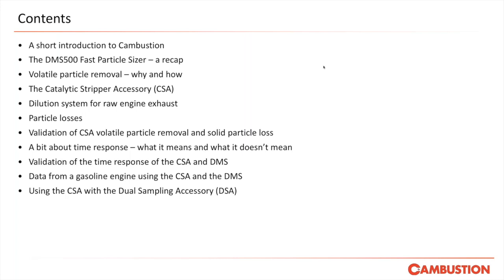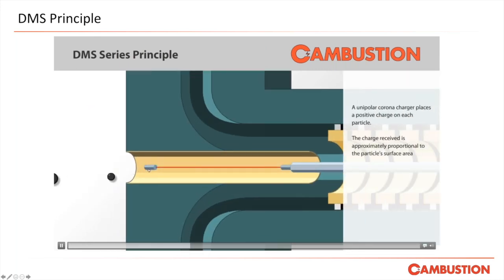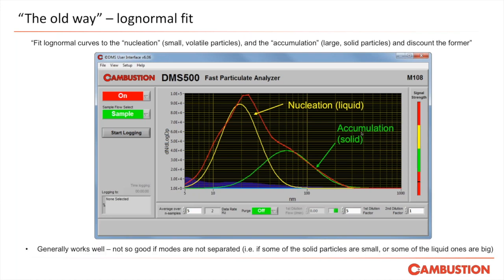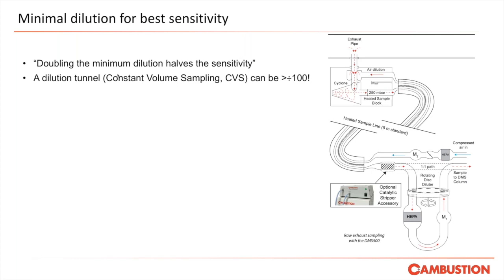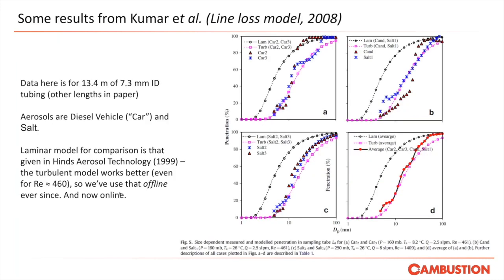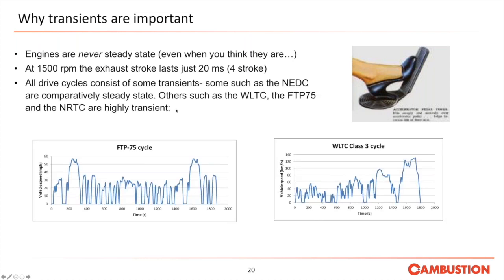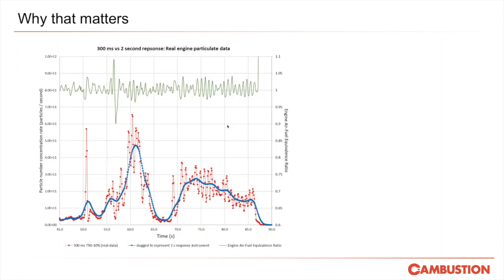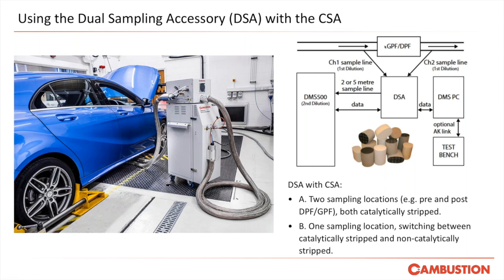Catalytic Stripper Accessory (CSA) for the DMS500 for sub 23 nm particles (or above)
For the fastest possible measurements of solid particle size, number and mass.

Pinpoint exactly where in the cycle where your solid particle emission problems are...

The new Catalytic Stripper Accessory for the DMS500 Fast Particle Sizer provides a simple means to convert new and existing DMS systems to measure only the solid particles from engines legislated for in Euro 6 and beyond. The CSA removes volatile and semi-volatile particles, using a minimal total dilution factor of just 5, giving vital sensitivity for post DPF and GFP measurements. Crucially, the entire system of 7 m sample line, CSA & DMS (with dilution) has a time response (T90-10%) of just 300 ms (with 10 Hz data), making the system the ideal tool for research and calibration optimisation. Losses of the solid particles are kept to a minimum, and can be automatically corrected for in real-time. As the system returns the whole particle size spectrum from 5 nm to 1 micron, it can be used to study the sub-23 nm particles, which are proposed to be legislated for in the forthcoming Euro 7 (or possibly 6E) legislation.

In this webinar, Dr Jon Symonds gives a detailed introduction to the whole system, and presents validation and engine data.